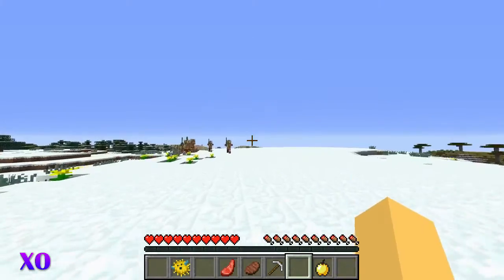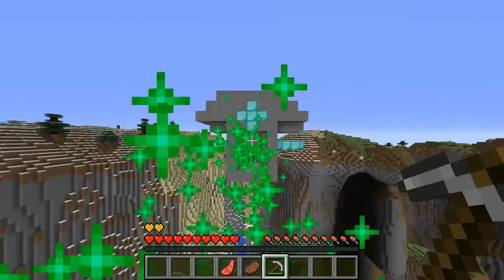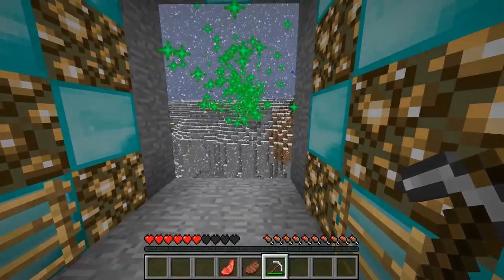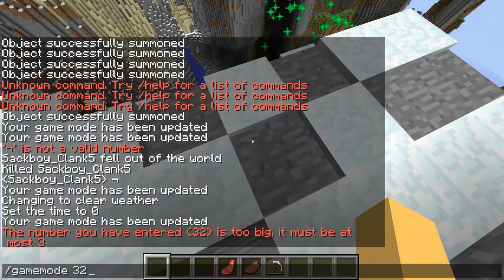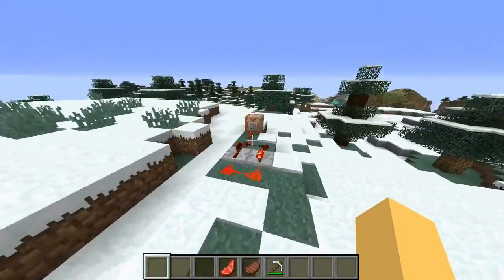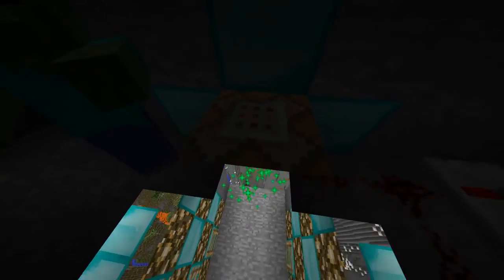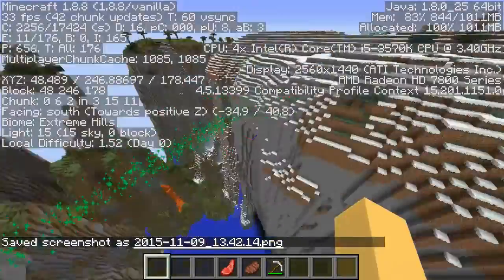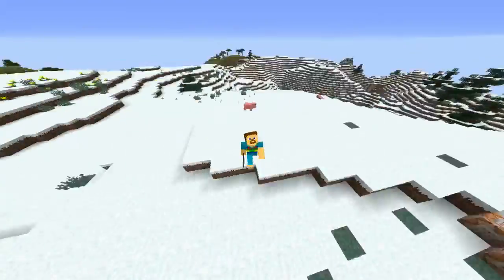TRACTOR BEAMS IN MINECRAFT! | CBC | Sacky's Adventures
Presenting Sacky's Corner Of This Channel,

Today, he is doing the second episode of his mini-series,
Command Block Crazy!
Where he builds, and shows you his custom command block creations :D

♦All In One, Fun For The Whole Family!♦